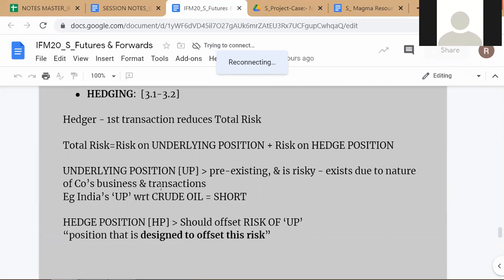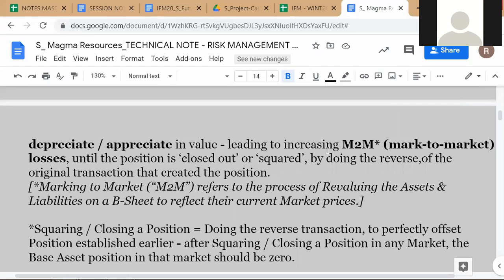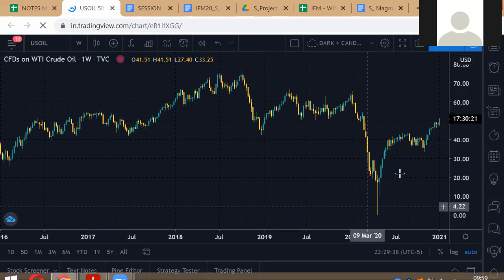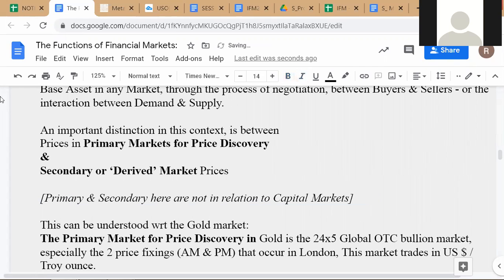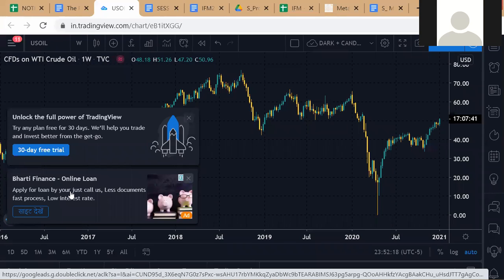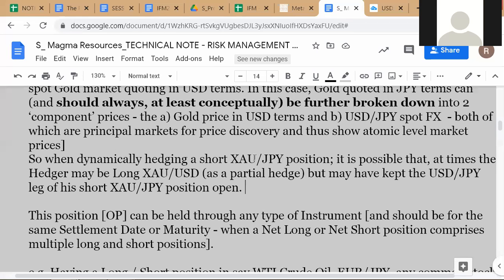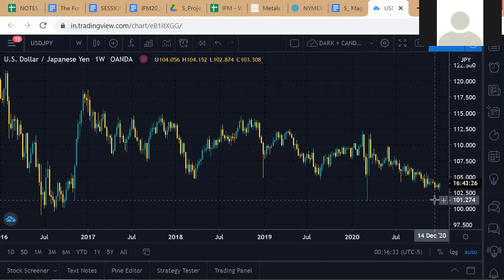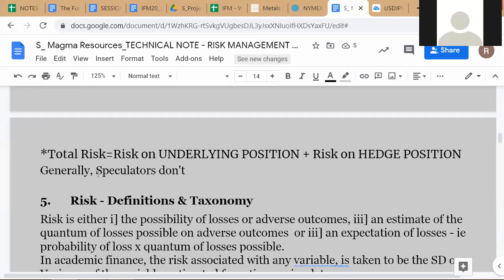IFM_WINTER-2020 /#7/ 'Outright' Positions & ‘Spread’ Positions // 8-JAN-'21